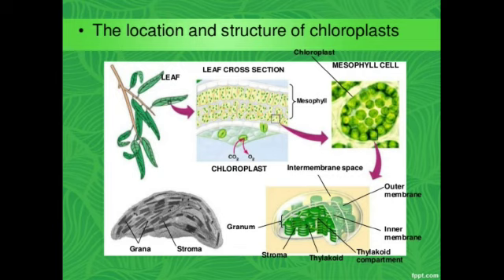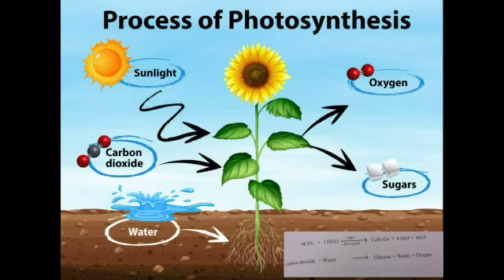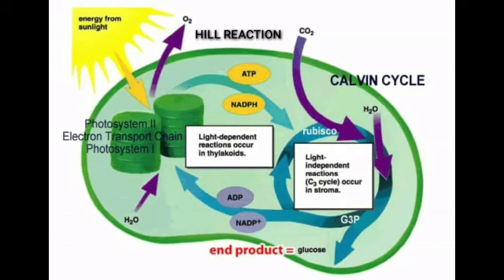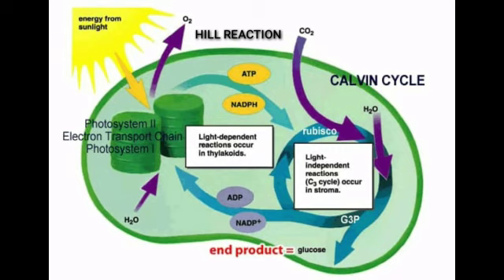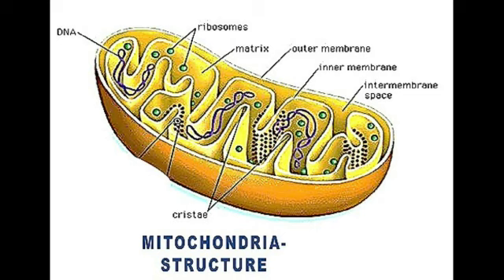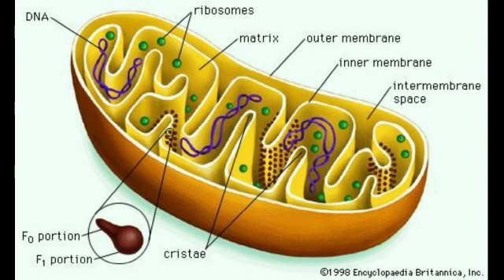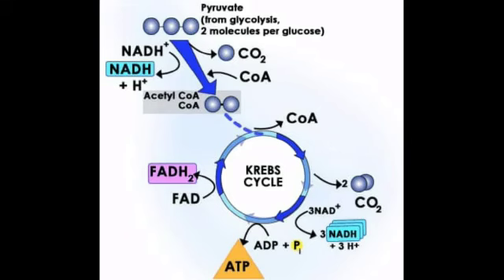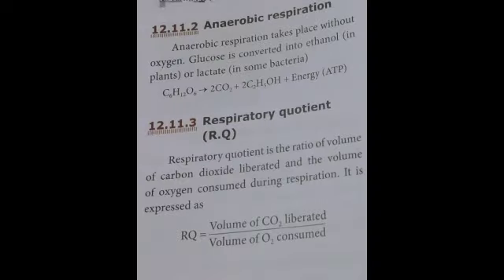BIOLOGY SSLC UNIT 12 PART 3